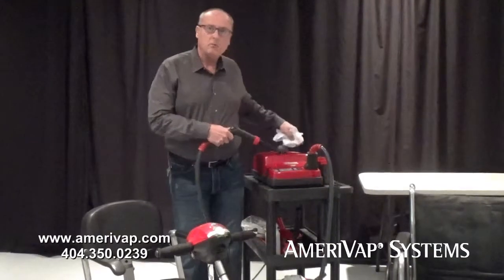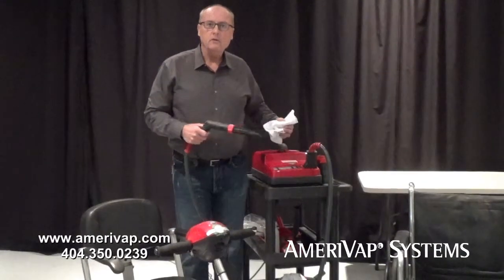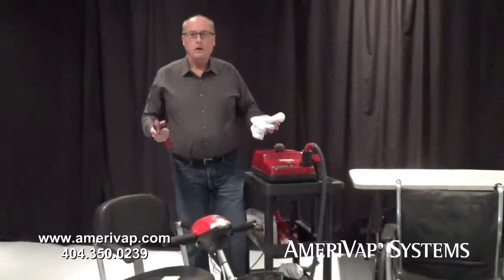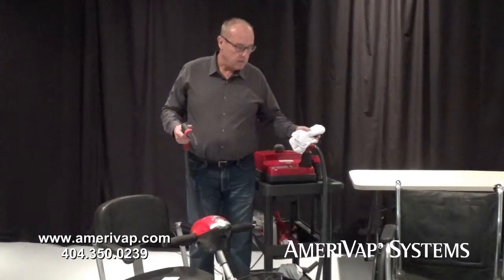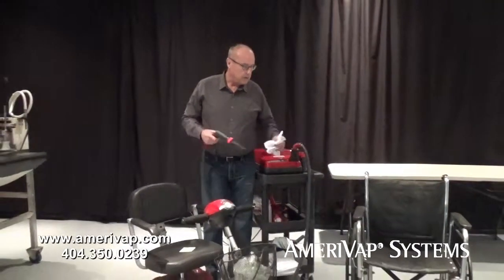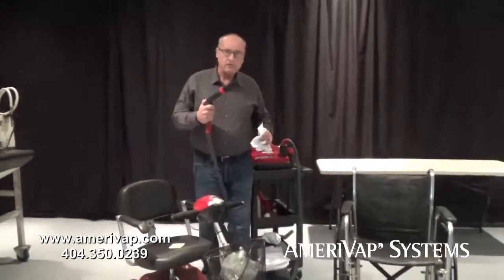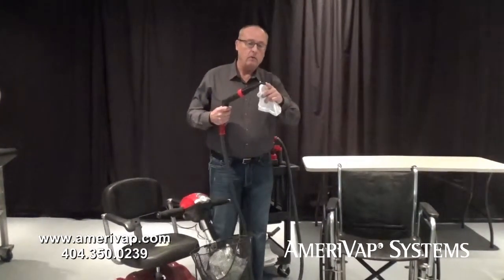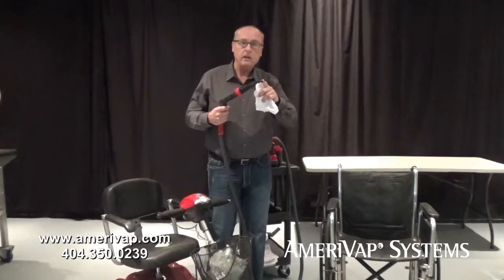Cleaning & Sanitizing Medical Devices with Dry Steam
Clean and Sanitize Medical Devices and Equipment with Dry Steam.  No Chemicals just a little water!